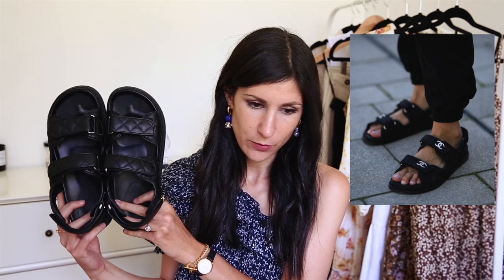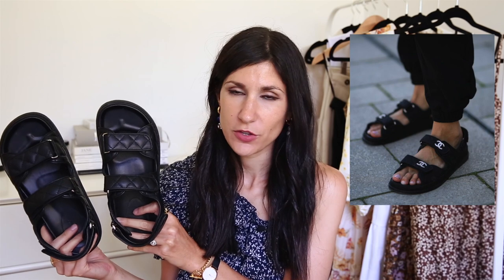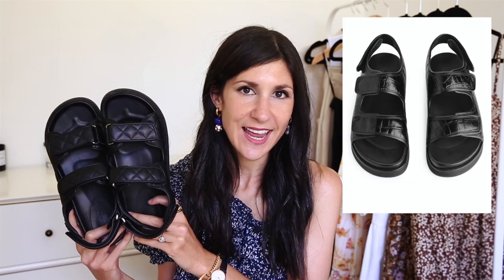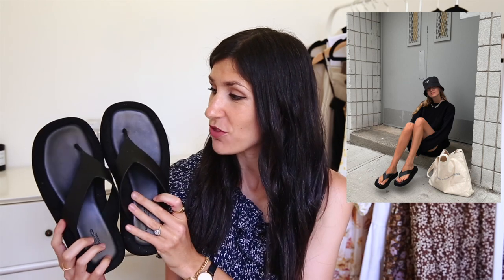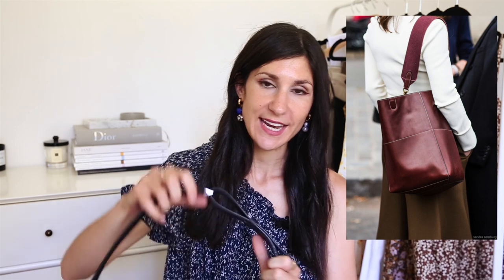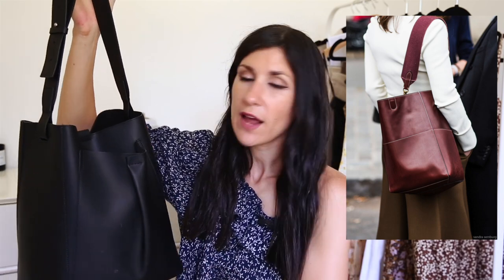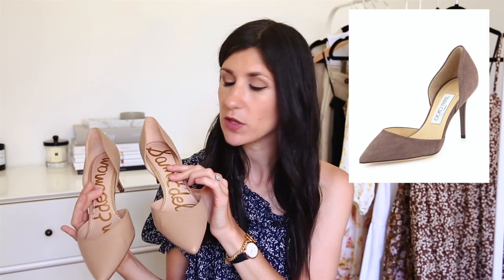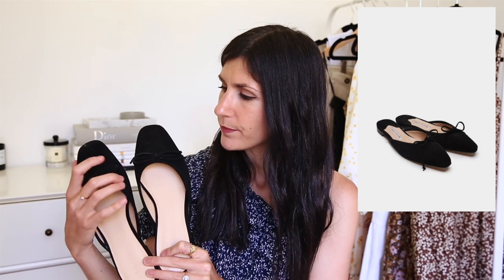DESIGNER SHOE DUPES: Chanel Dad Sandals, Bottega Veneta Mules, The Row Ginza Sandals | Mademoiselle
DESIGNER SHOP DUPES | Sharing how to get the designer look for less with these on trend designer shoe dupes (as well as some classics thrown in for good measure! I also spotted a couple of designer bag dupes as well which I thought I'd include for something a little different. Everything mentioned is linked below! xx

BOSTANTEN shoulder bag

Seed Heritage woven mules